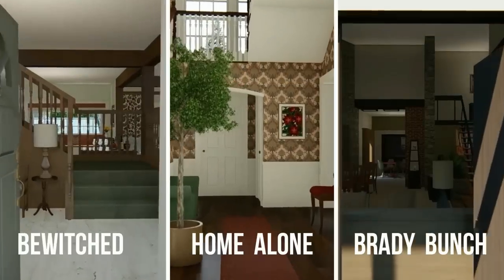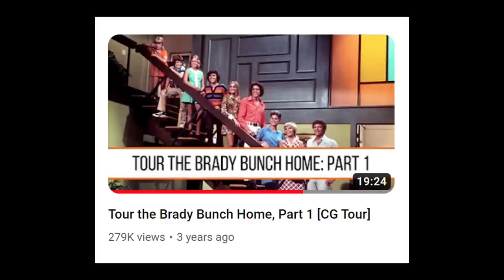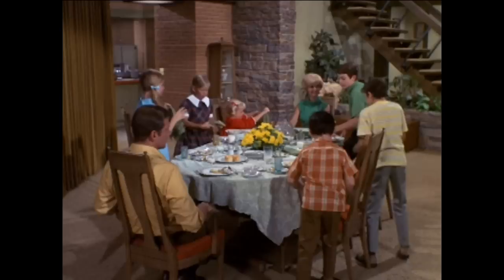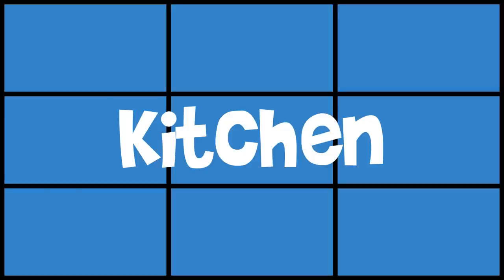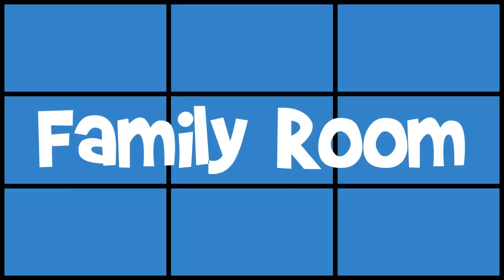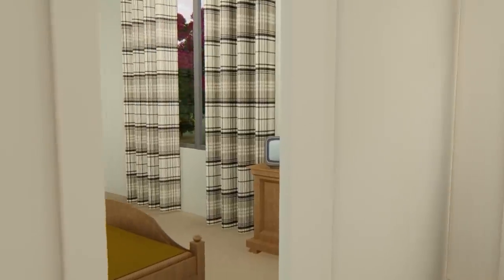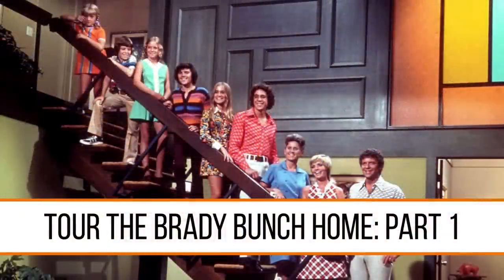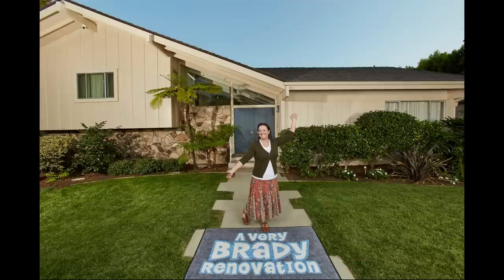Tour the Brady Bunch Home 2.0: ALL NEW! [CG Tour]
Come take a tour of the home from The Brady Bunch. You'll get to tour the living room, Mike's Den, the dining room, kitchen, that mysterious hallway under the stairs, the family room, Alice's Room, the laundry room and the backyard. You'll also get to see personal pictures of the real life house, after HGTV renovated it. And, you'll even get to see what the exterior of the house would look like, if it matched what was going on in the interior. Pretty crazy stuff.

Link to Scott Schultz's Brady Bunch Items - scroll down about halfway on the
Links to Michelle Jursa's art:

Link to John Cato's "That's Classic" - he interviews cast members from all of your favorite TV shows!

TIME STAMPS
0:00  Intro
0:58  Overhead View
1:29  Living Room
5:21  Living Room Tour
7:20  House Stats
7:25  Dining Room
8:07  Mike's Den
10:28  Den Tour
11:38  Kitchen
13:14  Kitchen Tour
15:31  Family Room
16:24  Family Room Tour
17:37  Alice's Room and the Laundry Room
18:00 Alice's Room Tour
19:09  Entire Main Floor Tour
22:47 Backyard
23:18  Backyard Tour
24:14 Exterior - if the outside matched the inside